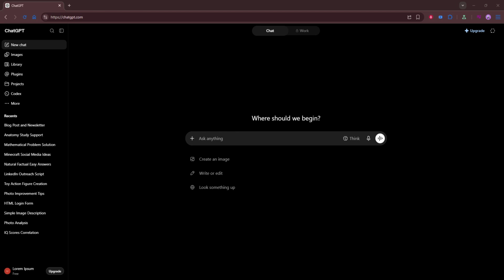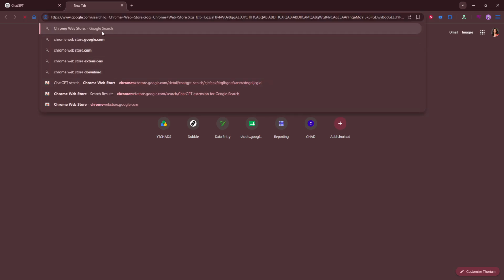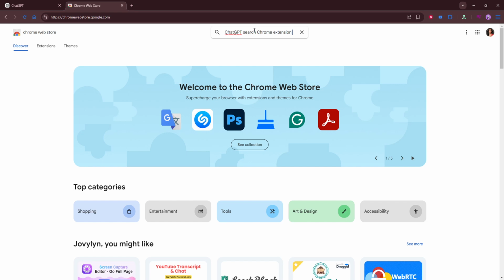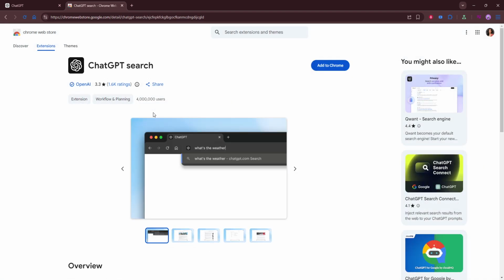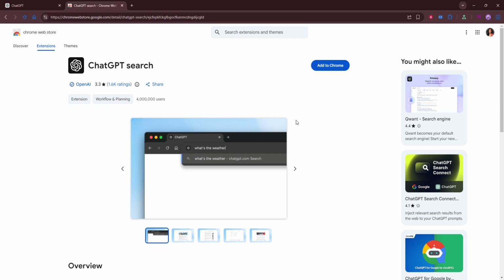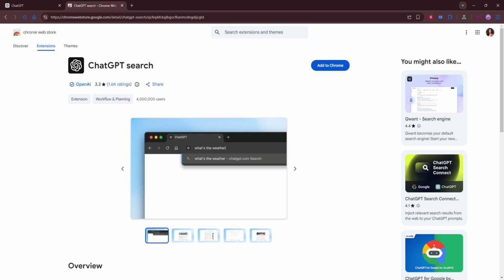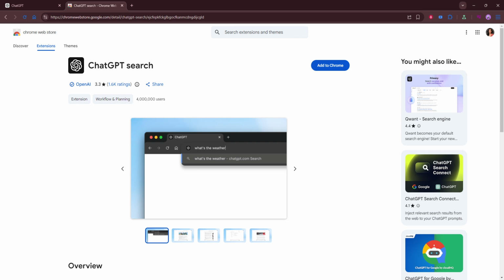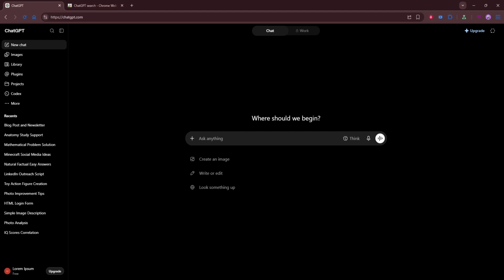How To Use The Safe ChatGPT Search Chrome Extension [Step By Step Guide]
In today's video we cover How To Use The Safe ChatGPT Search Chrome Extension [Step By Step Guide]